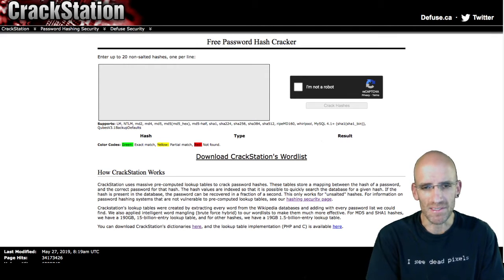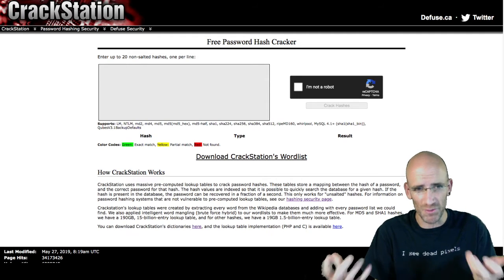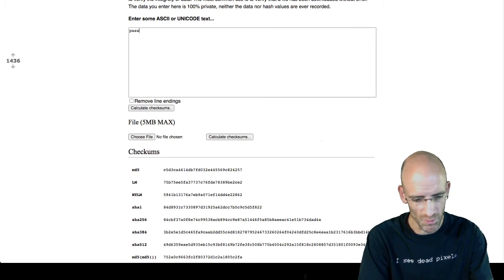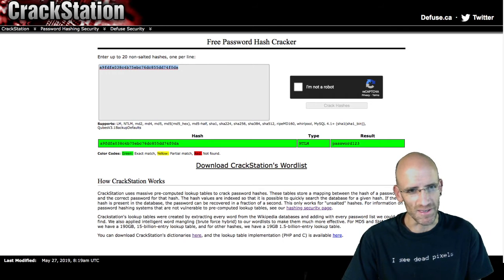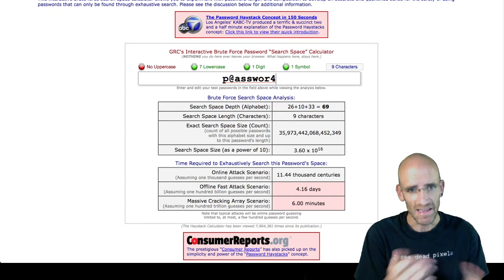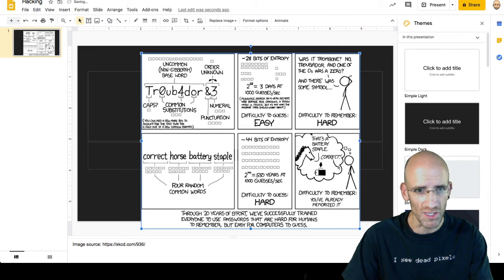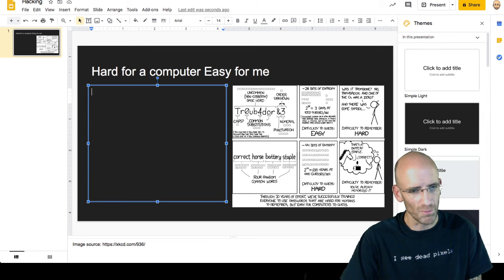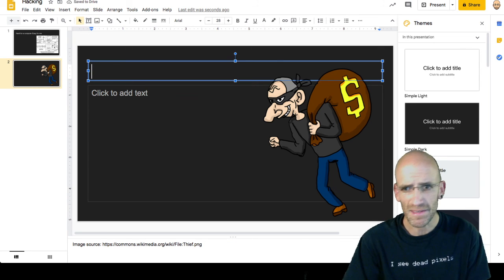Hacking Passwords Webpages and Google Slides